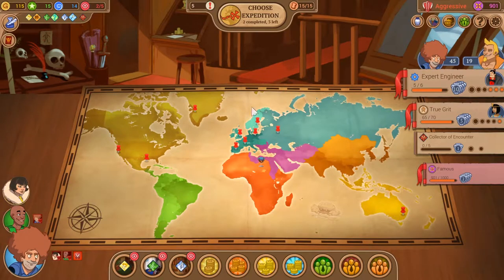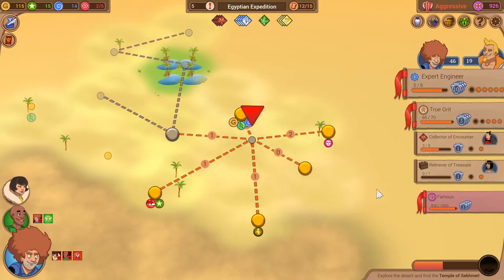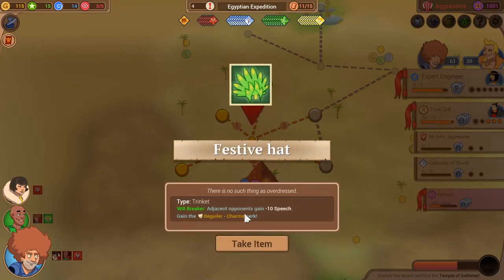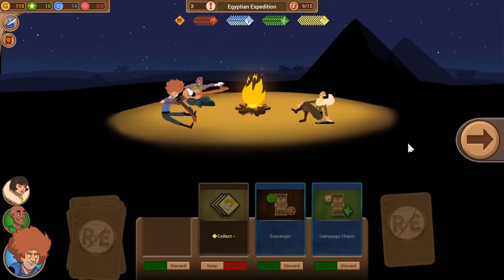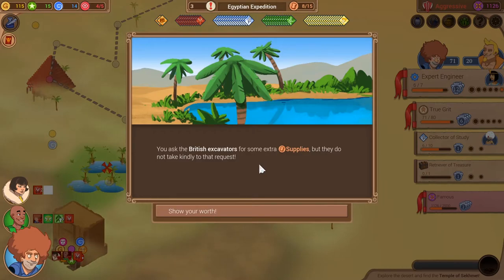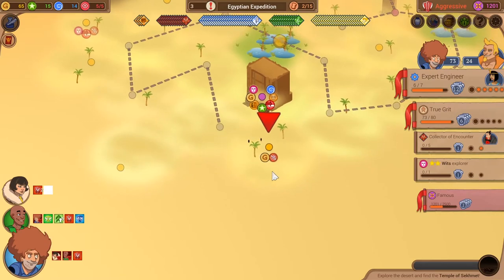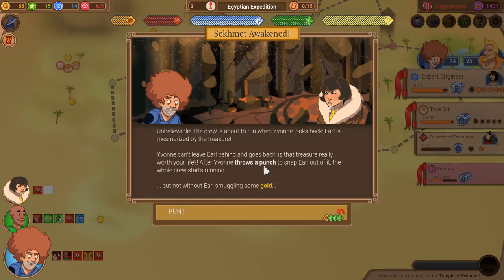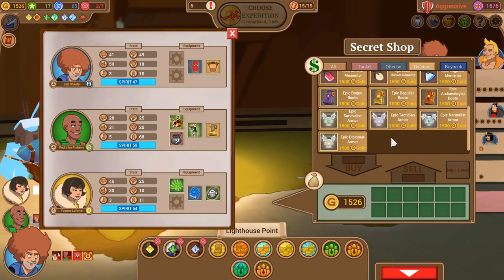The Emperor's Challenge with Earl, Pedrinho & Yvonne (Part 3) - Renowned Explorers with Uncle Carp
This is a let's play-series of Renowned Explorers: International Society. Renowned Explorers: International Society is made by Abbey Games and was released in 2015. This time we're focusing on the Emperor's Challenge DLC. More to Explore DLC is also included.

In this game we play as a group of explorers that go to exotic places to meet new people, learn about their culture and steal all their treasures. It is a strategy game with turn-based tactical combat, quite unlike anything I've ever seen in a game before.

This time we're playing The Emperor's Challenge game mode with a team made of Earl, Pedrinho and Yvonne.

In this episode we go and hang out with some mummies in the Egyptian desert.